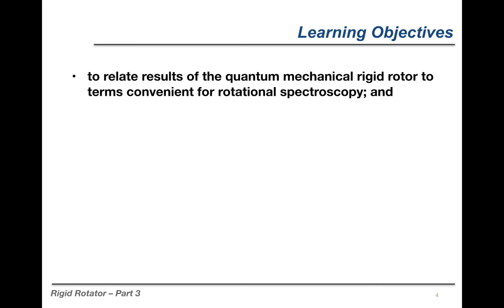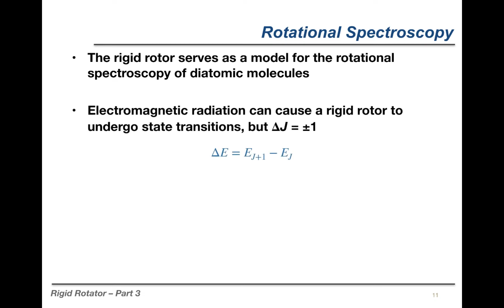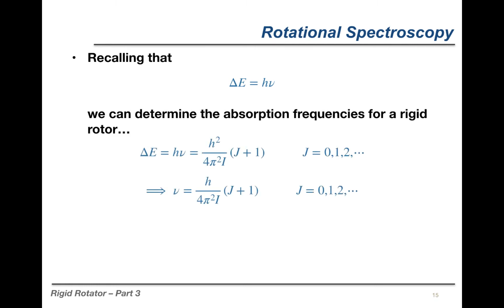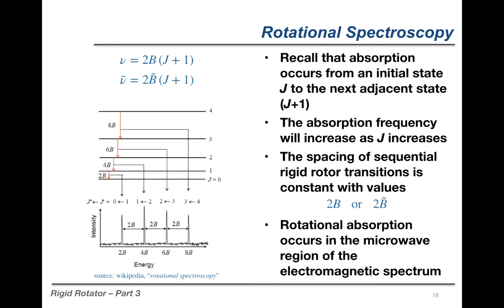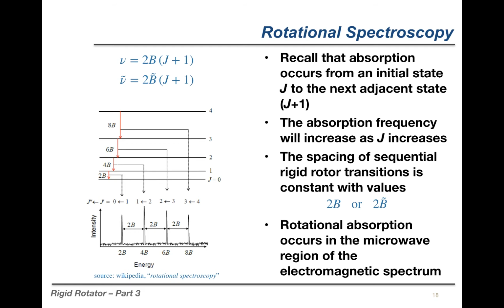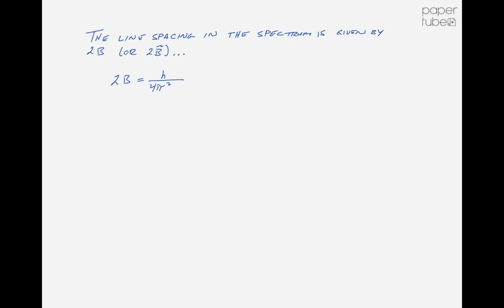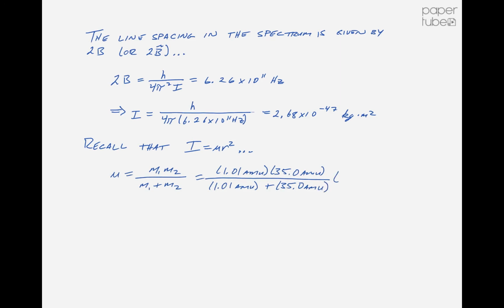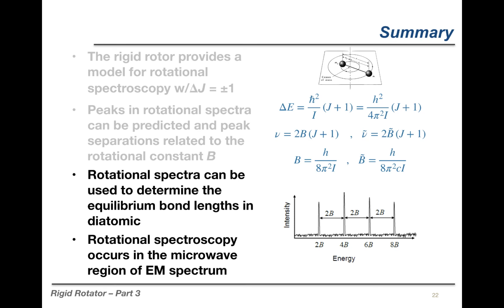rigidRotor Part3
This is the third of a three part video series on the rigid rotator model. This video is provided as part of the Spring 2020 Chem 112 (Quantum Chemistry & Spectroscopy) course offering at UC Merced. The instructor is Prof. Hrant P. Hratchian.